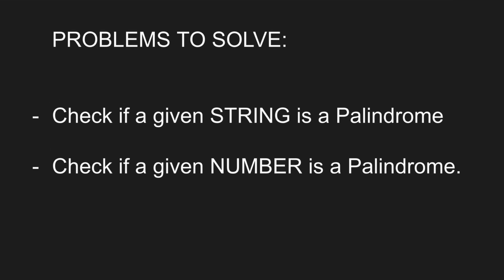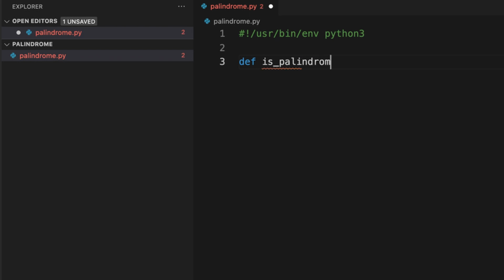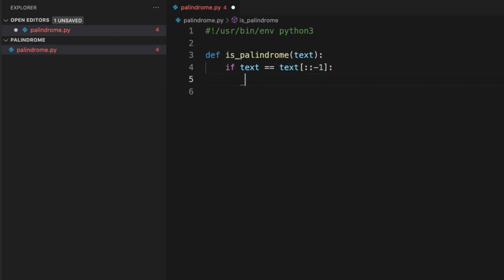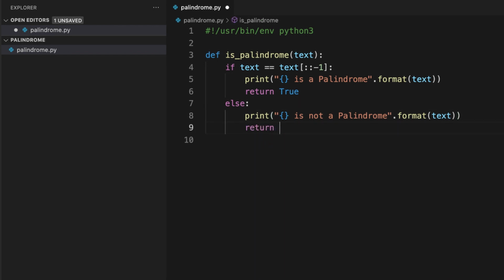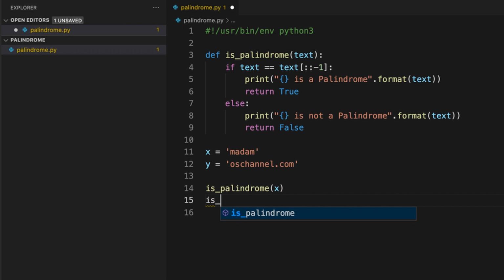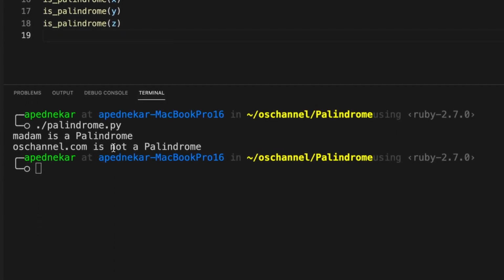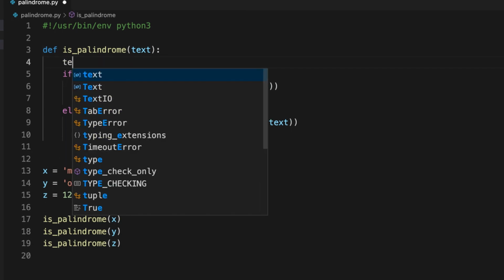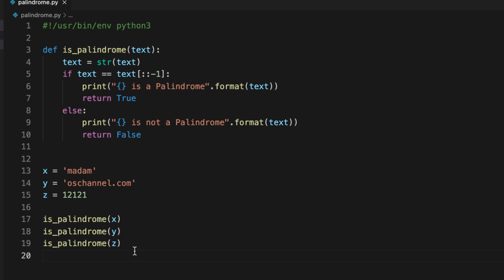Python Palindrome Program for Beginners | Strings and Integers | by OsChannel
A palindrome is a string which is same read forward or backwards.
This video is for Python Beginners.
In this video we learn, how to write a python3 palindrome function to check if a given string or an integer is a palindrome. We discuss a corner case for Integer Palindrome and how to overcome this.
Basically integers are not subscriptable and hence they give an this error: "TypeError: 'int' object is not subscriptable. So we are converting them into a string before checking if they are a Palindrome.